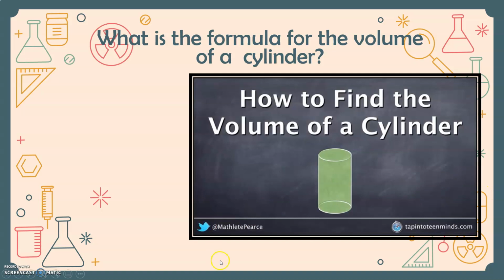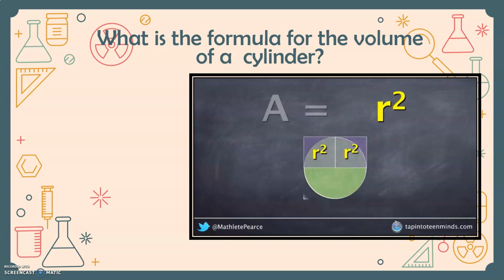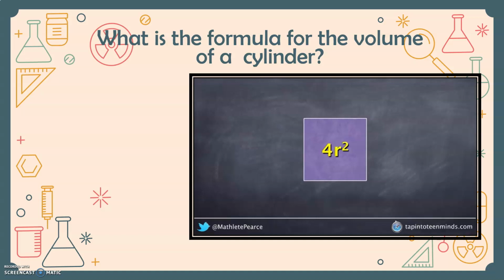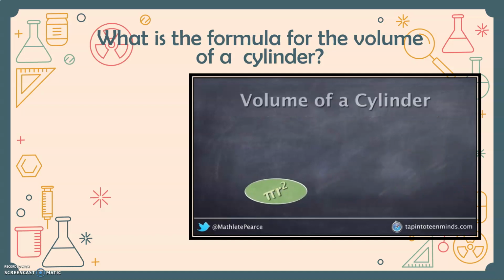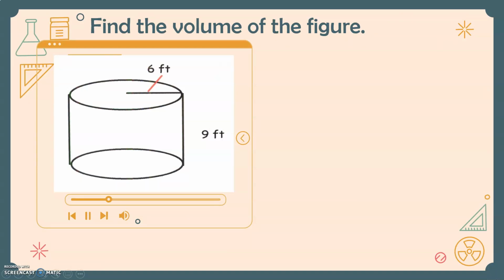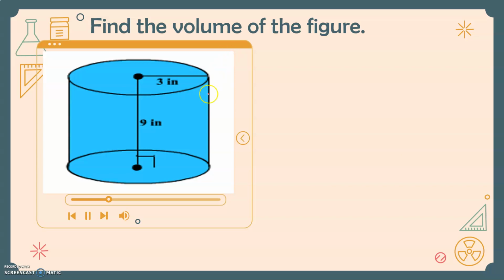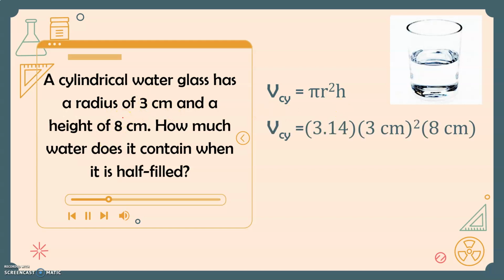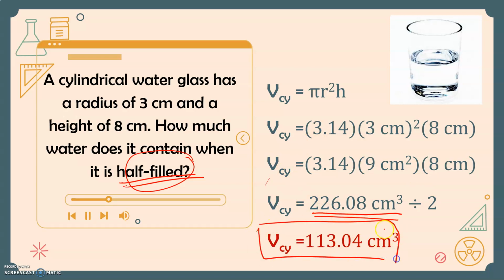Grade 6 Math: Volume of a Cylinder